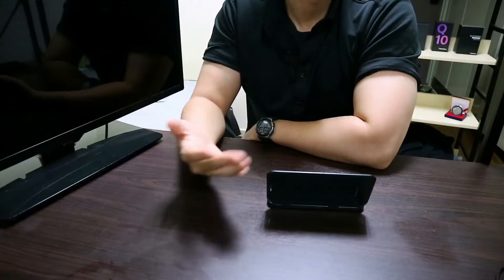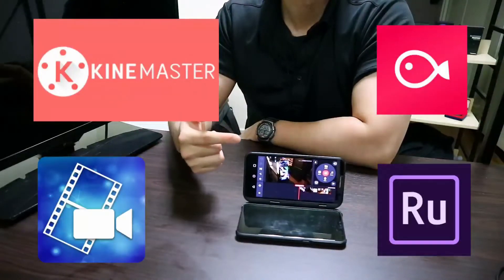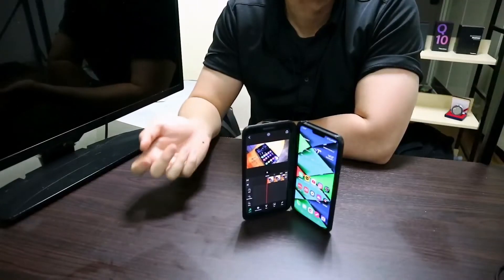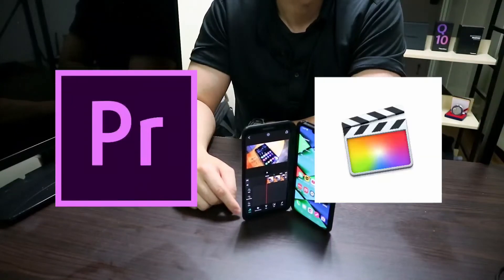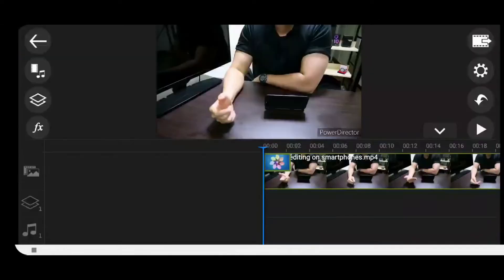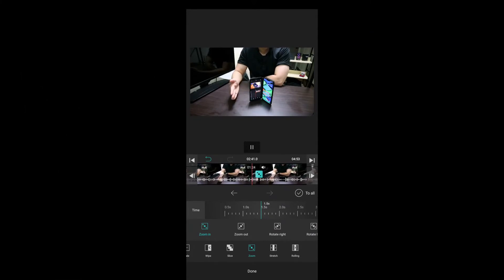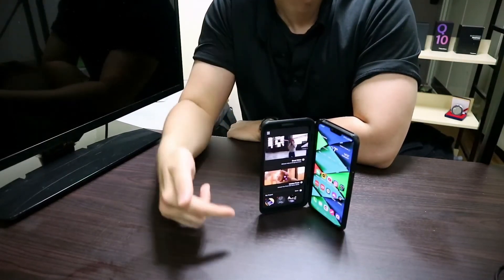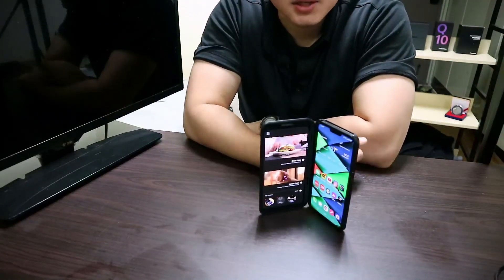Smartphone video editing in 2020 (feat. VLLO)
Smartphone video editing finally make sense in 2020?(feat. VLLO)

I've been wanting to try out mobile video editing software for some time now and I think I'm quite satisfied with the results I got..